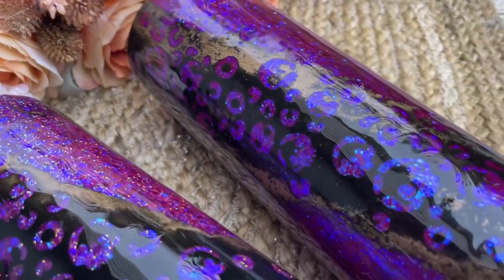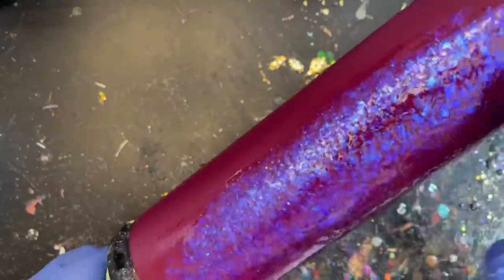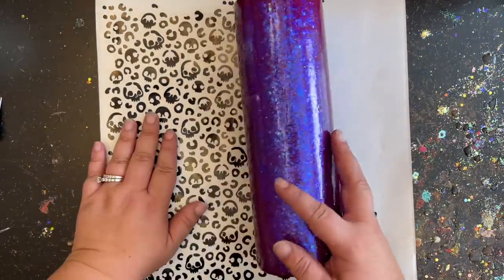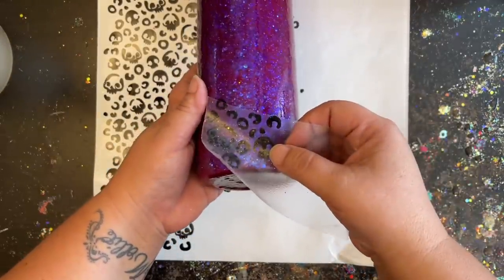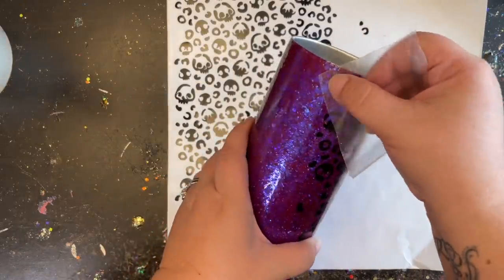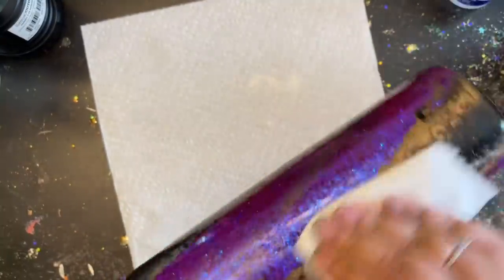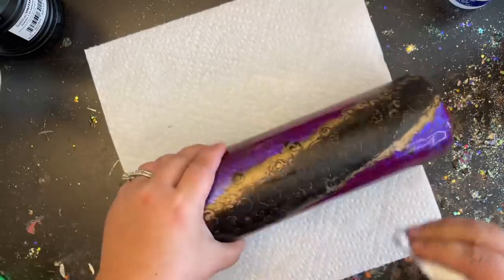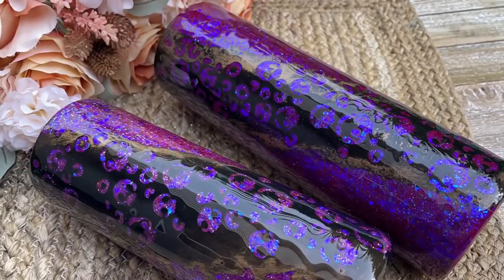Halloween Painted Peek a Boo Swirl Tumbler Tutorial | super easy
I love how this Halloween peek a boo swirl turned out and I hope you love it too! Super easy to make it any color combination you'd like. And this Leopard and Skull svg from Green Wolf Art on Etsy makes it even better. Whether you take what I show you and duplicate it as is, or let it inspire you to create something that is completely your own, I know You Got This!

Paints: Black, Gold, and White from any major retailer
Leopard and Skull decal from Green Wolfs Art
Paper Towels, Rubbing Alcohol, Stir Sticks, Acetone are from the Dollar Tree or Walmart.

Sam's Club:
Gloves - In Club Only